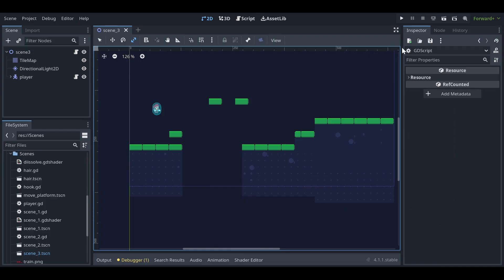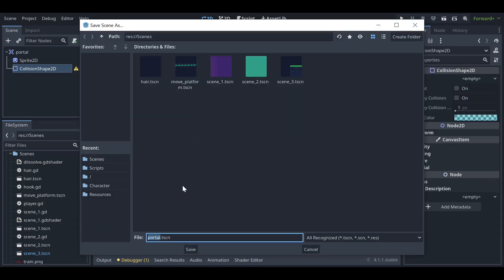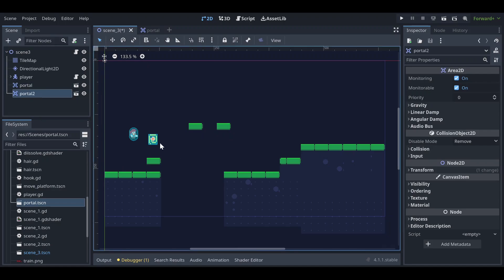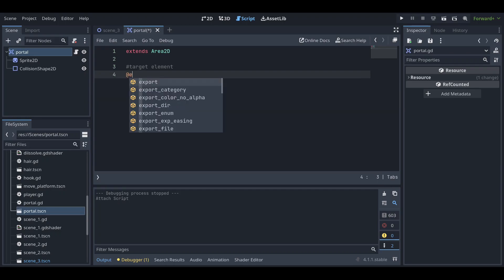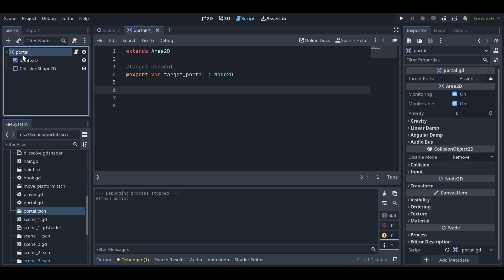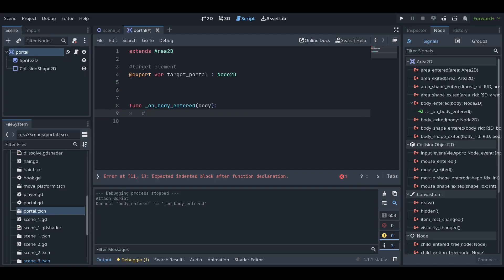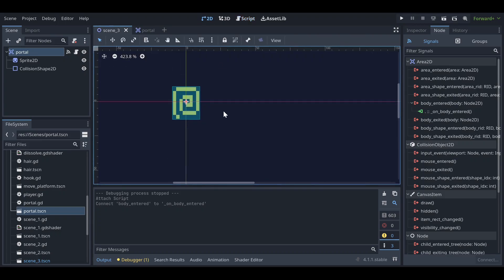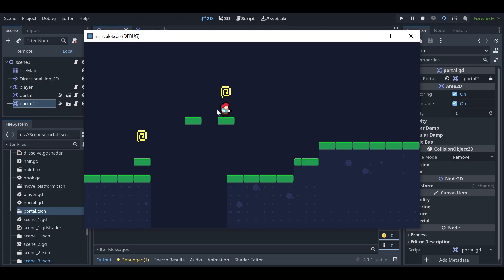How to make a Portal in Godot 4+ | Godot Portal Tutorial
In this video , we will learn How to make a Portal in Godot 4+ that will give u easy portal mechanic!!

🌟 What You'll Learn:
- Setting up a Godot project with good 2d portal system.
- Configuring the area2d node for good portal mechanic.
- Customizing Nodes parameters such sprites, target portal, and collision.
- Enhancing your game scenes with good portal system.

👨‍💻 Suitable for all skill levels, this tutorial will give you the skills and knowledge needed to create captivating visuals for your game projects.